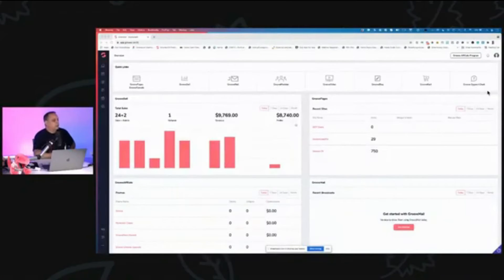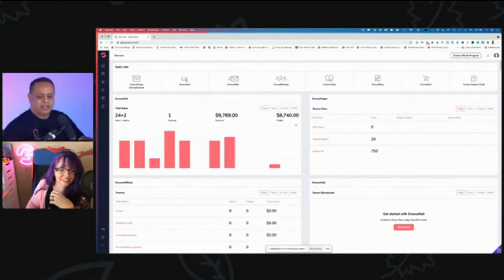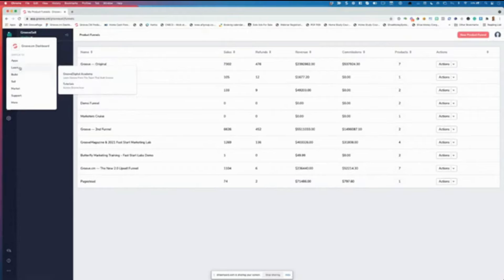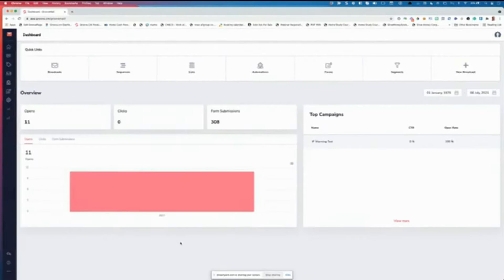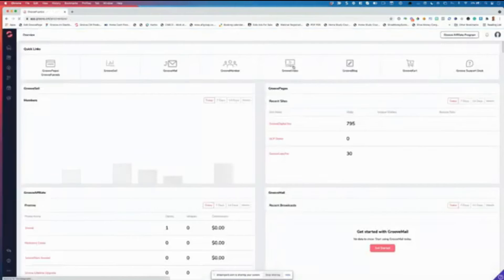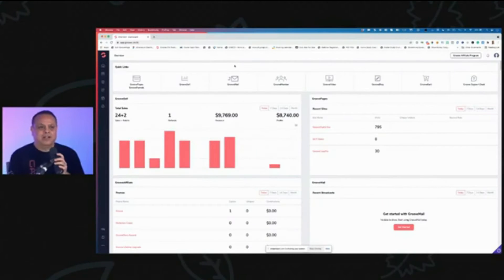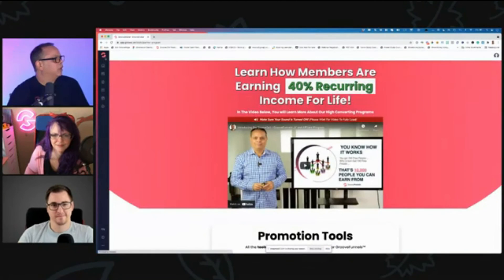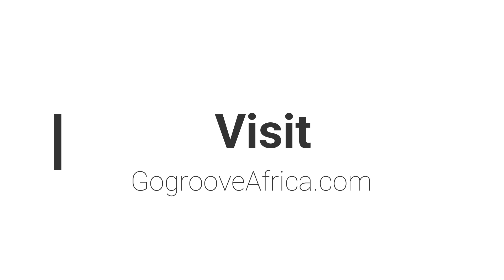Warning!! Groovefunnels Pricing Plans (2022) - Lifetime Plan Price Increasing To $2497 Soon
Groove funnels is an all-in-one marketing tool that unlocks your business’ growth potential.  It does this through a combination of customizable landing pages, targeted email marketing, automated marketing campaigns and high converting checkout pages.

Great….but how does it really help you?
0:00 Introduction
01.00 Groovefunnels Pricing Plans
01:05 What Is GrooveFunnels?
01:41 Is Groovefunnels Pricing Legit?
02:31 How Much Does Groovefunnels Cost?
03:00 Groovefunnels Lifetime Plan Increasing To $2,497 Soon (Step By Step Guide)
04:00 Features of Both Free and Platinum Plans
Groovefunnels Free Plan

For you, that means you have everything needed to build a profitable product or course, drive traffic and create devoted, returning customers (all on 1 platform with no tech skill or learning curves required).

With some elbow grease, you can automate this process growing sales with no extra effort while you focus on other things like family or travelling.